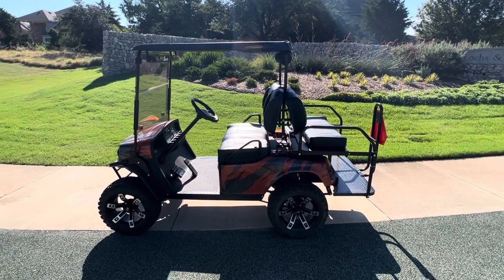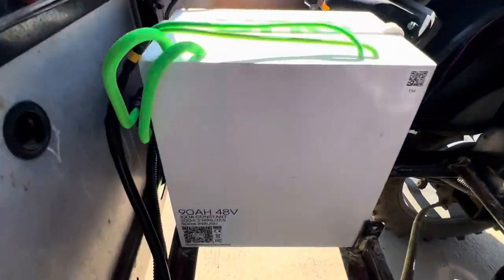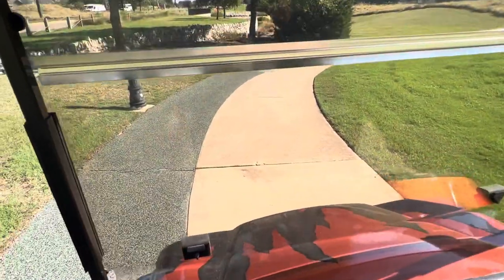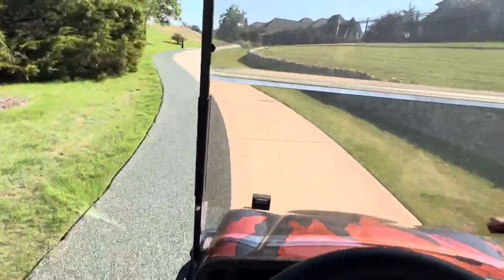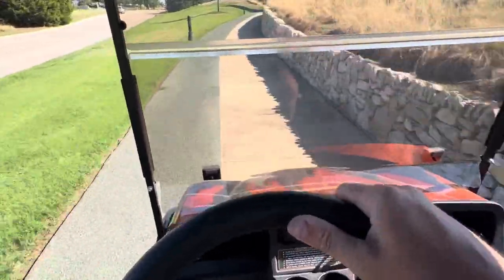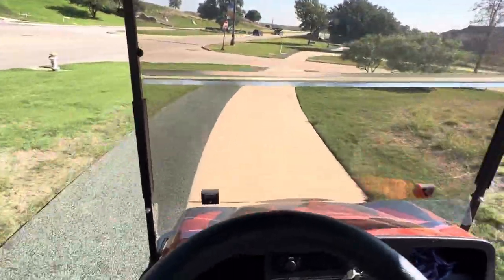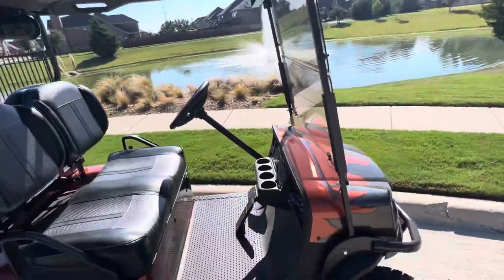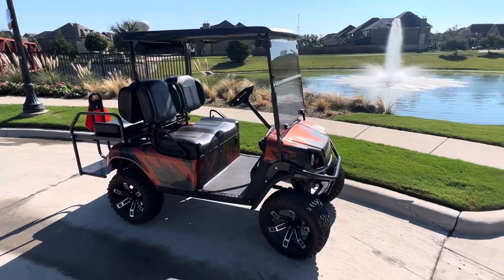Uno Battery 48v Lithium battery review - EZGO TXT